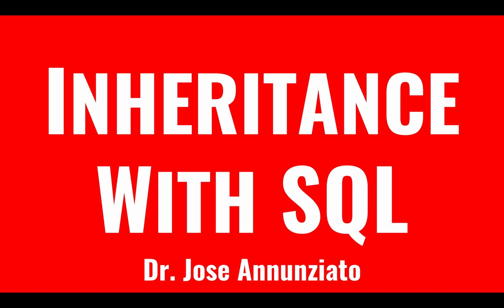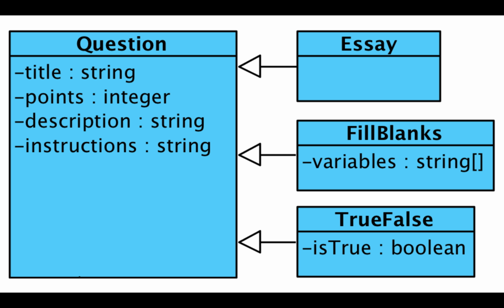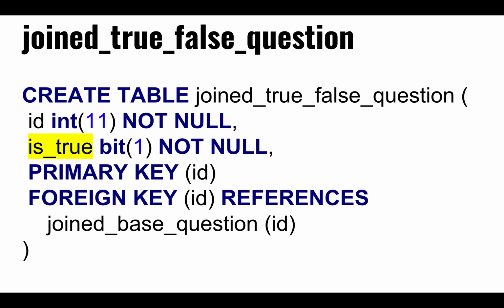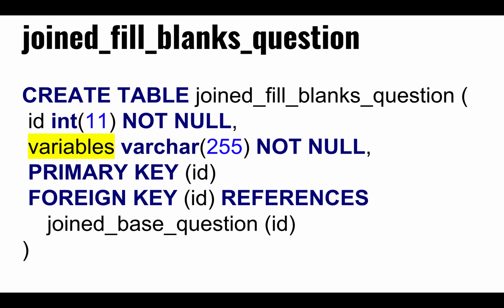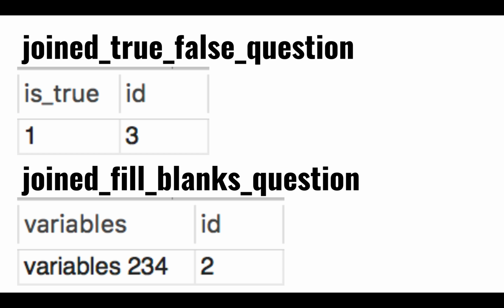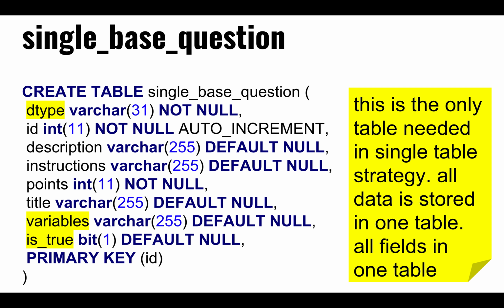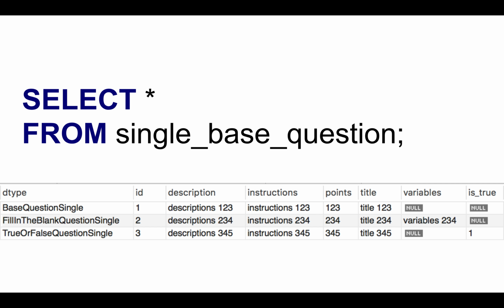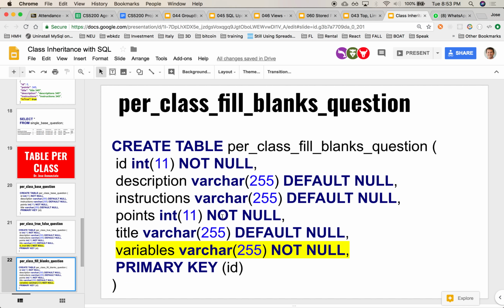W4 6 modeling inheritance